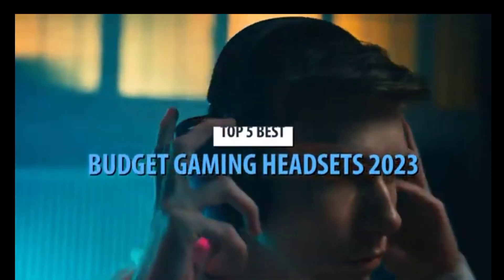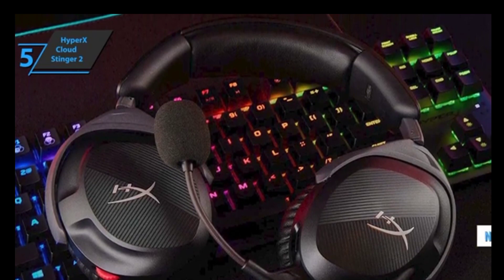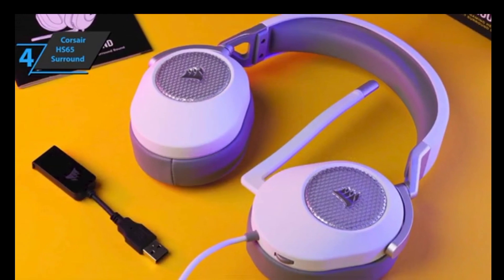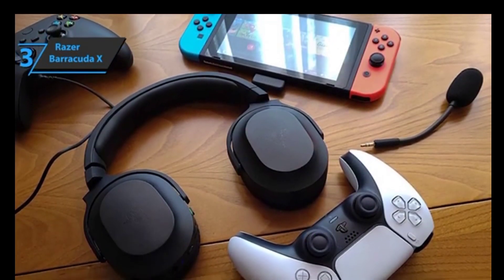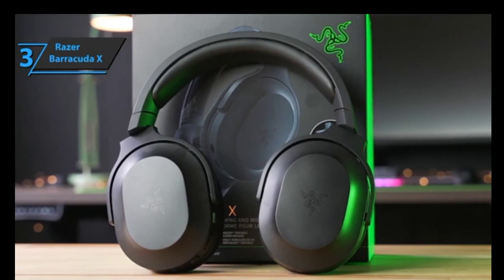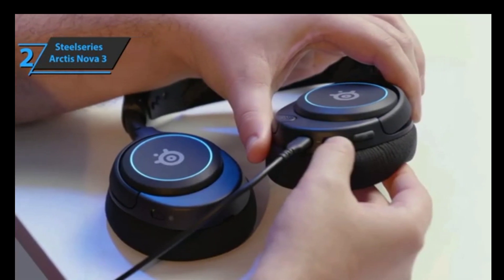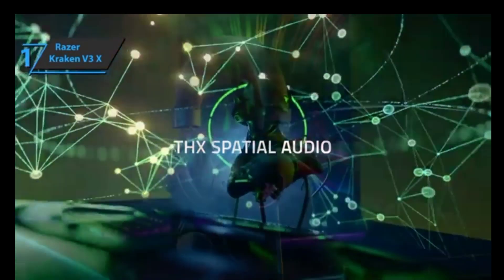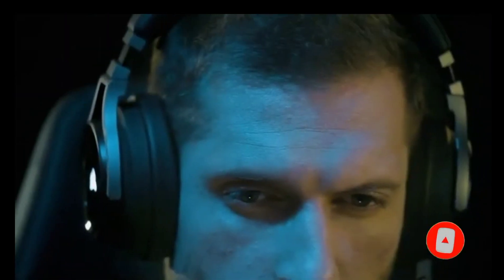top 5 best budget gaming headsets - 2023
all buying link in comments

related quries
gaming headset
best gaming headset
best gaming headsets
best gaming headset 2023
best gaming headsets 2023
gaming headsets
best wireless gaming headset
best budget gaming headset
pc gaming headset
wireless gaming headset
gaming headset 2023
gaming headsets 2023
best cheap gaming headset
budget gaming headset
gaming
best wireless gaming headsets 2023
gaming headset review
best wireless gaming headset 2023
top 5 gaming headsets
best headset for gaming
wireless gaming headset 2023
headset
best budget gaming headset 2023